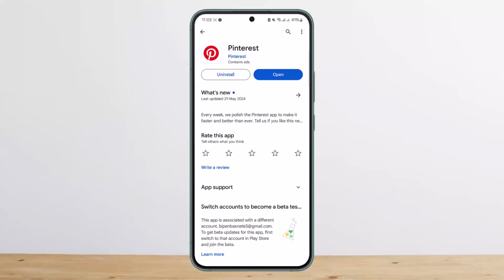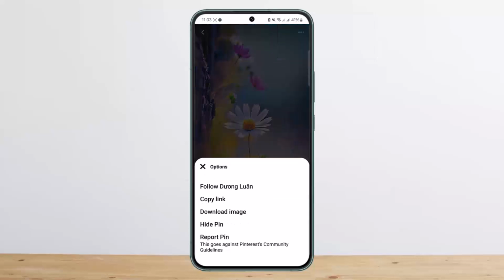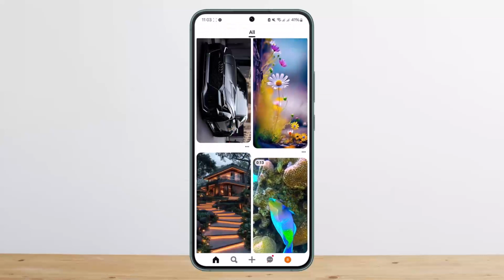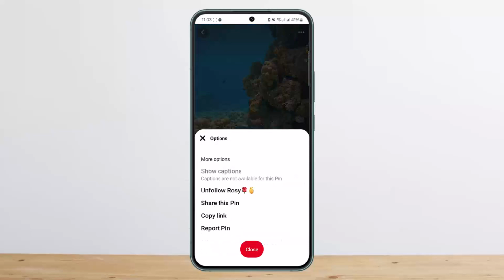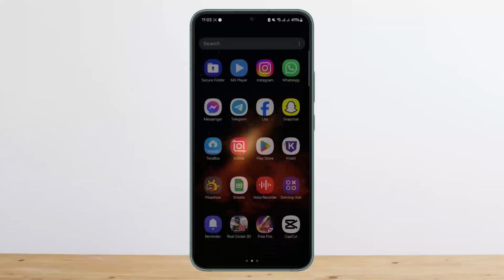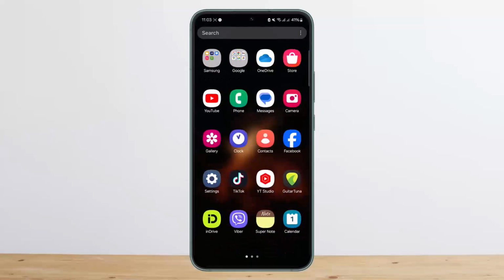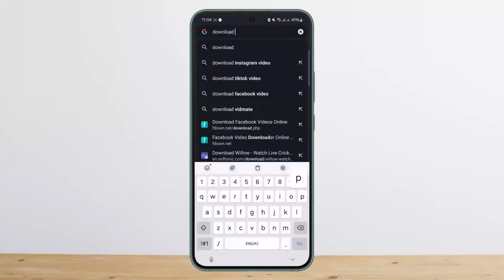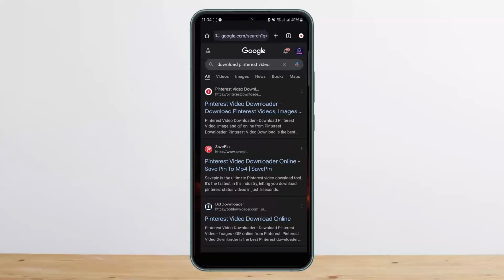How To Download From Pinterest !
In this tutorial video, I will simply show you how to download from Pinterest. So just make sure to watch this video till the end.

~ Video Chapters:
0:00 Introduction
0:23 Download From Pinterest
1:18 Outro